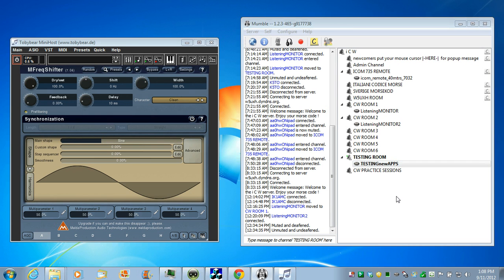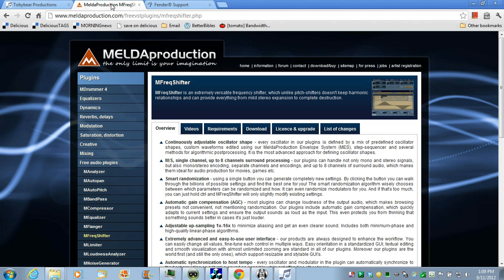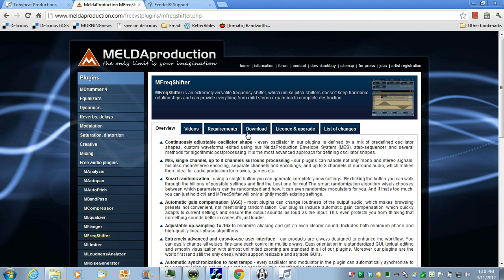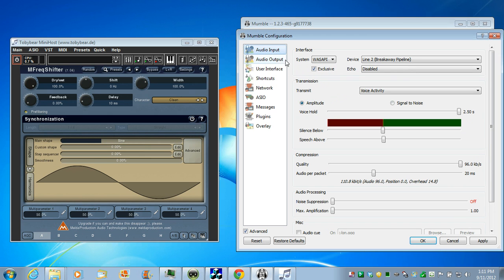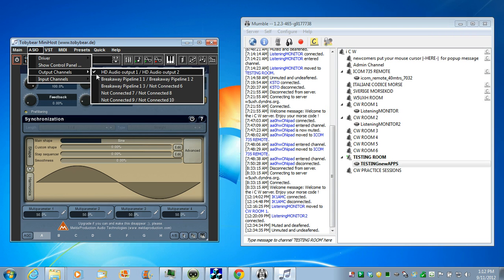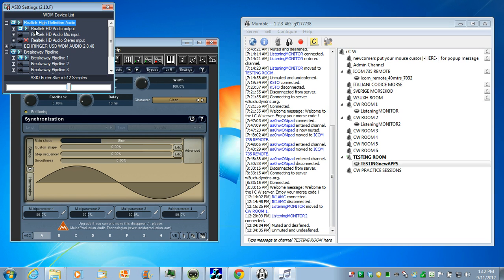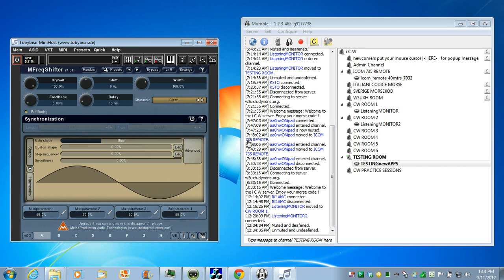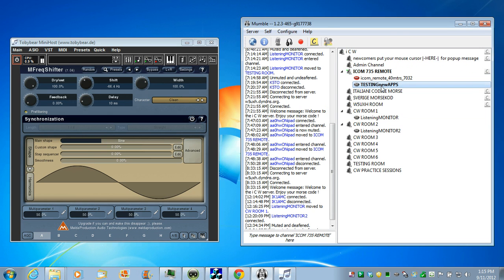iCW - 2012 - WINDOWS 7 - Change the CW pitch of anyone you hear on MUMBLE with a free program.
This video will demonstrate how to change the CW PITCH of anyone you hear on the iCW MUMBLE SERVER using a free universal asio driver, a free VST HOST, and a free VST PLUGIN.   Here are the links that are mentioned in this video:
1.  FENDER UNIVERSAL ASIO DRIVER
2.  MINIhost free VST HOST

NOTE: a prerequisite for this video is the previous 2 iCW videos for 2012 and WINDOWS 7